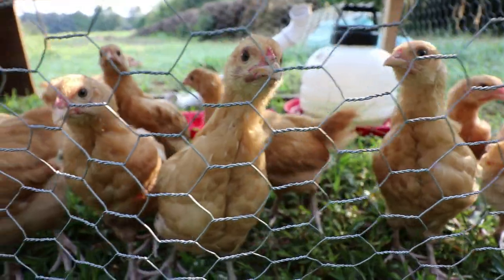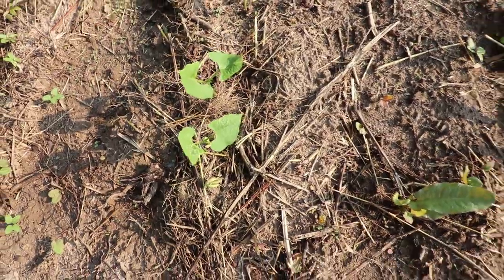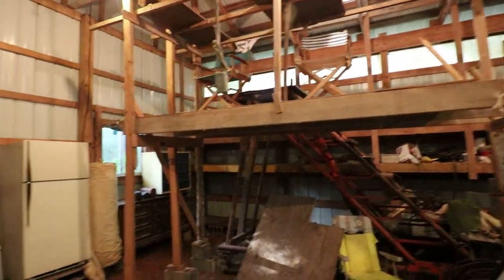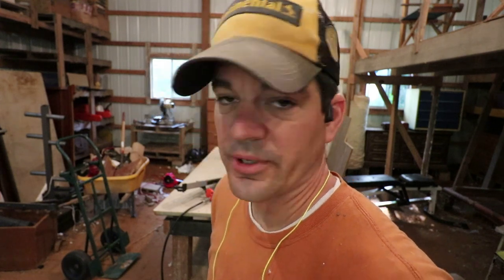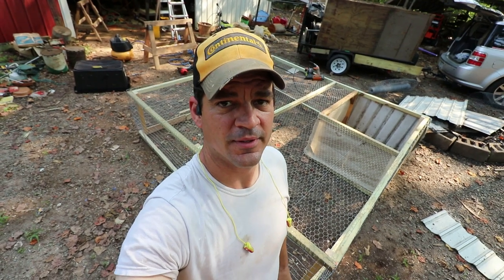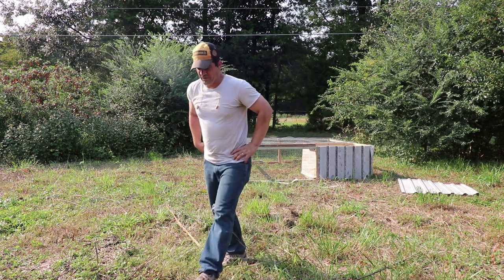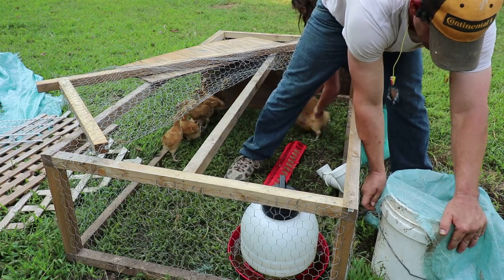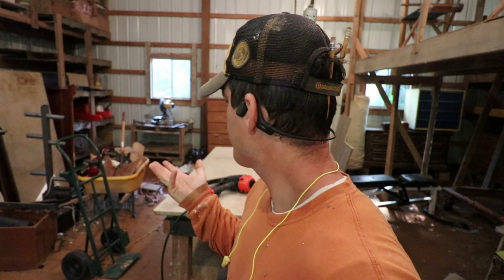Build A Large Chicken Tractor For Cheap! FF E#3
My middle child helps me build a 8ft x 8ft chicken tractor. Our orpinton chickens have out grown their grower run so it is time to upgrade! Light weight and portable.
Internet out here is a bit of a struggle so uploading videos is very time consuming, please bare with us.
Also, one of our viewers said they had a hard time understanding the dialogue with the music in the background, so for this video I have eliminated it. Let me know what you think!